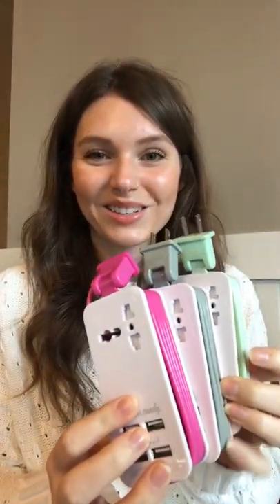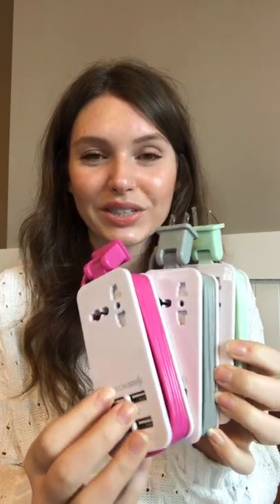Tech Candy Power Trip & Power House Product Review